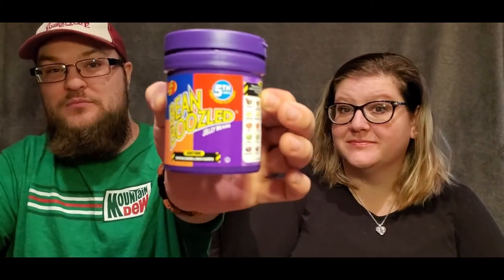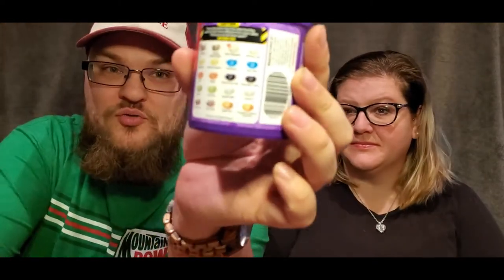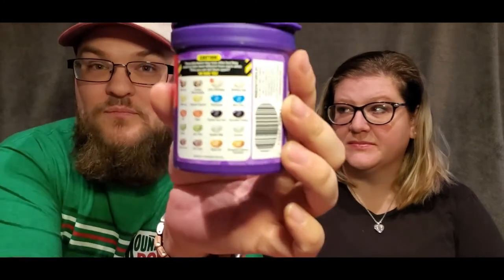Taste Test Adventure 2 | Bean Boozled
What were we thinking?! These tasted awful! It was a lot of fun to make this video though. I wouldn't recommend trying these yourself. I have a feeling the good/bad ratio is heavily favored in the bad for these jelly beans.